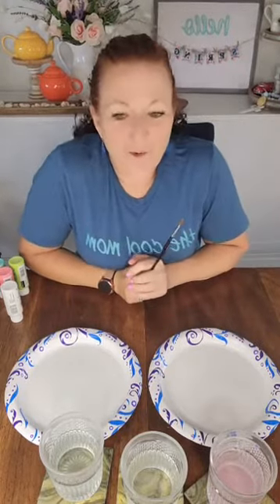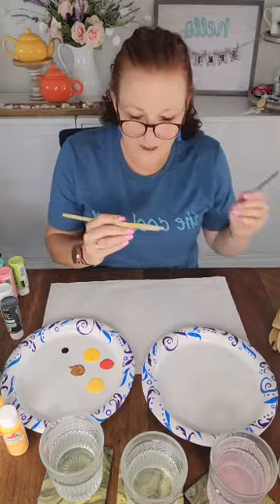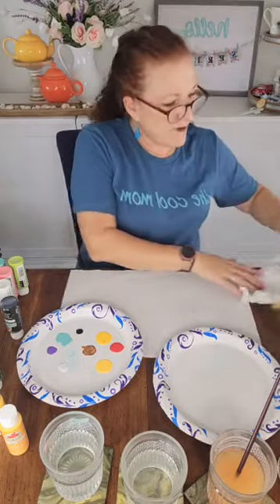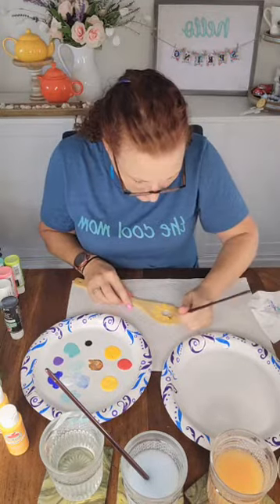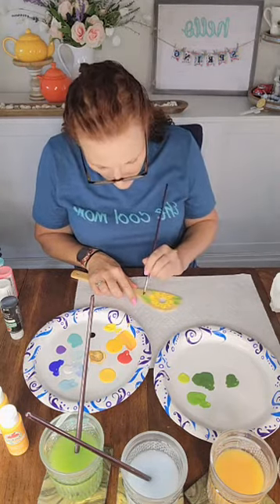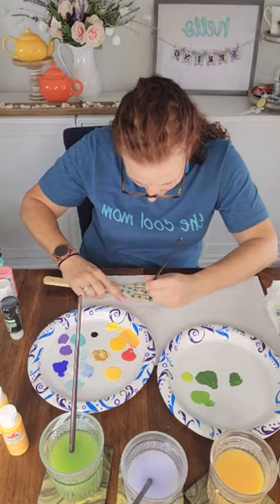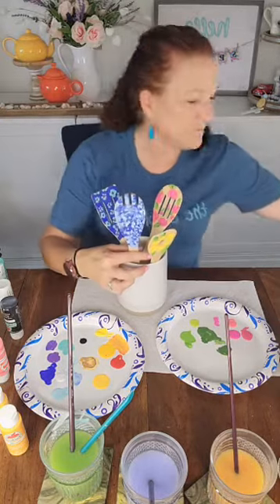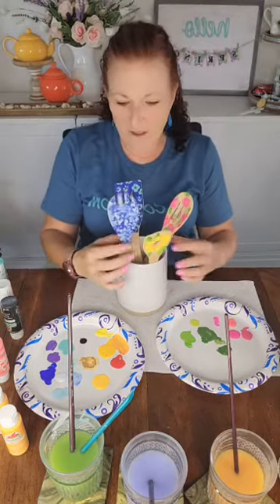A Bouquet of Flowers Made From Wooden Spoons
This project turned out so dang cute, Y'all! I painted a bouquet out of wooden spoons! Come see how it all turned out!